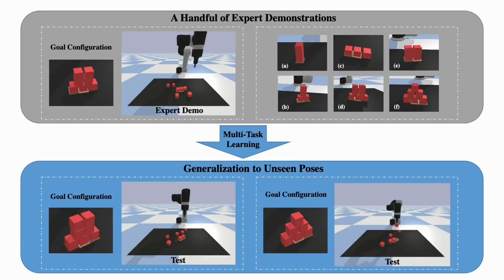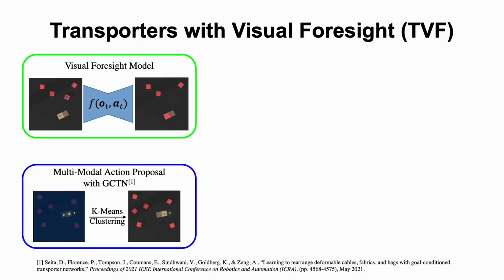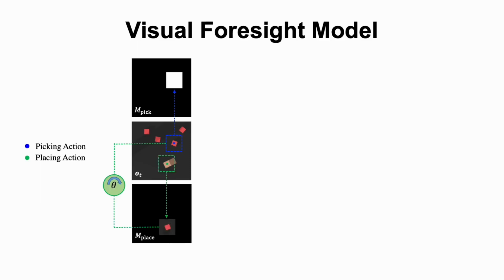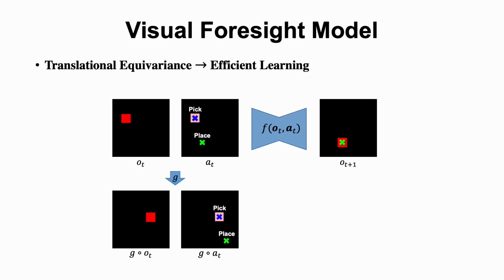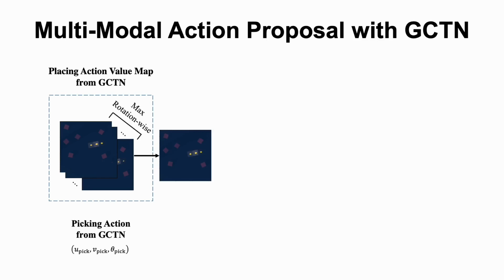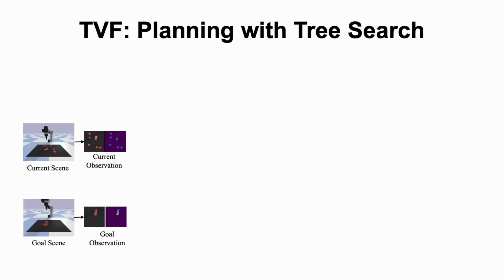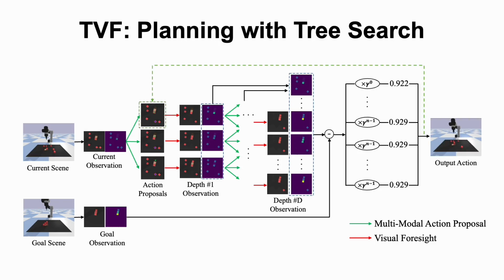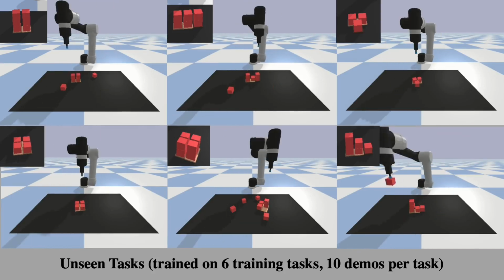Transporters with Visual Foresight for Solving Unseen Rearrangement Tasks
Hongtao Wu*, Jikai Ye*, Xin Meng, Chris Paxton, Gregory Chirikjian